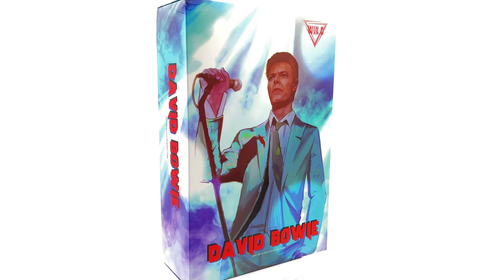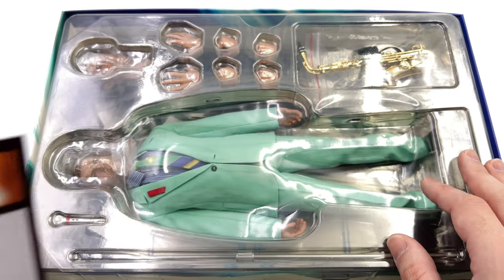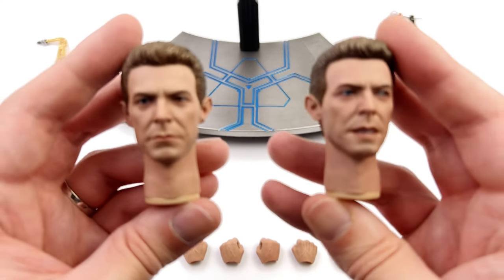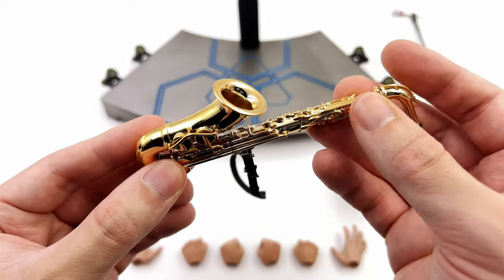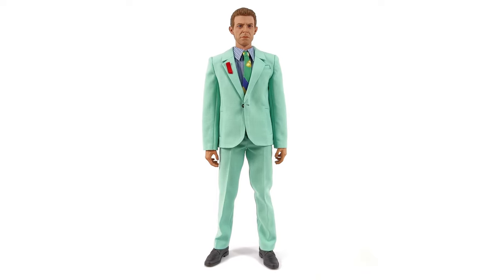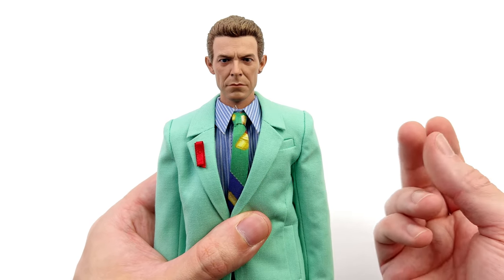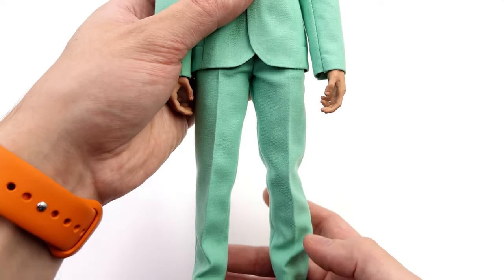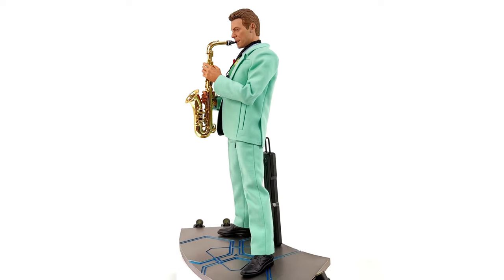David Bowie Win.C Studio 1/6 Scale Figure Unboxing & Review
David Bowie 1/6 Scale Action Figure by Win.C Studio Unboxing and Review!